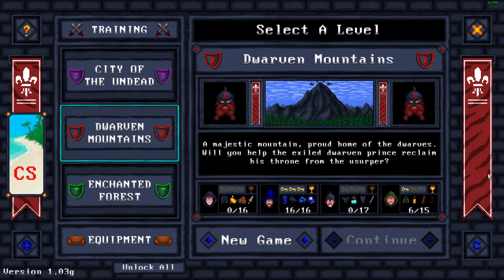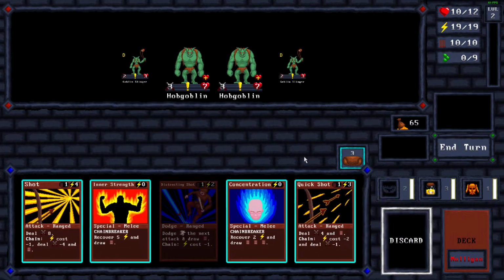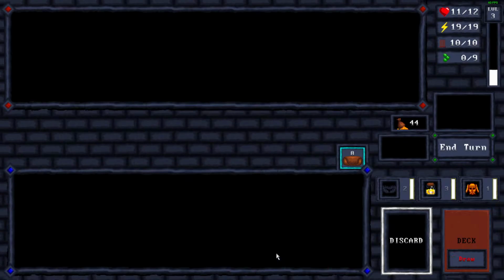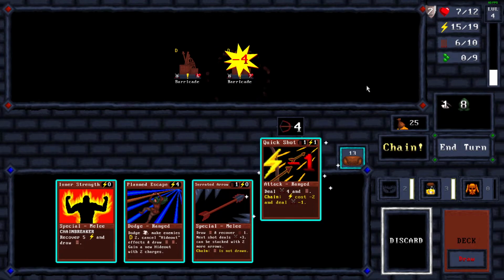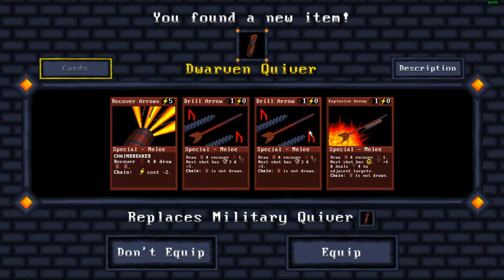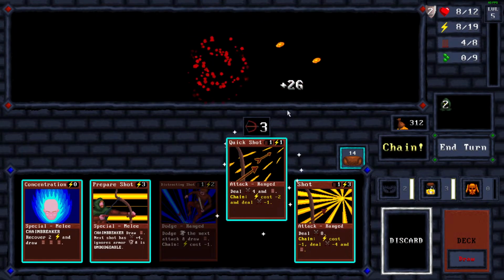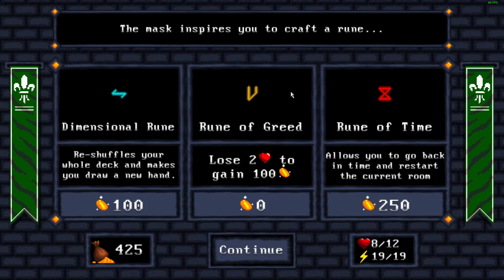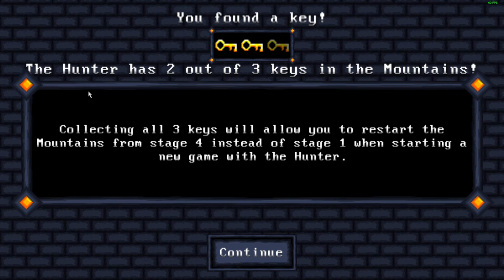The Dwarven Mines Quiver, P1 | Hunter Ep11 | Card Quest, Hidden Gem, Roguelite Deck Builder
Turn based Dungeon Crawling Deckbuilding Adventure with plenty of classes, different Cards, Items and other Unlockables to last you a while. What I like the most is that first run is not a Wash, you get a deck that is pretty solid and capable.